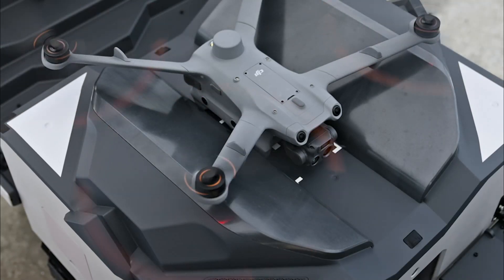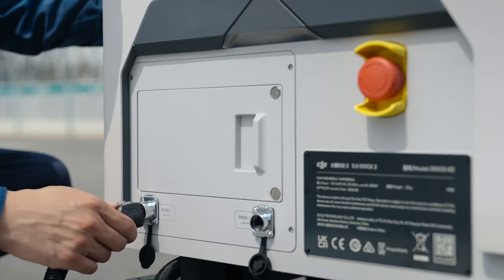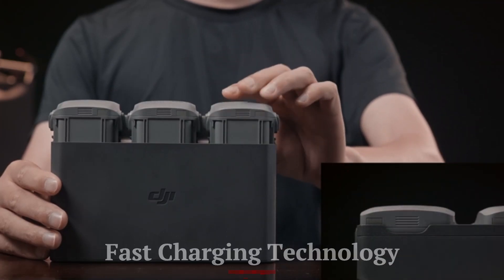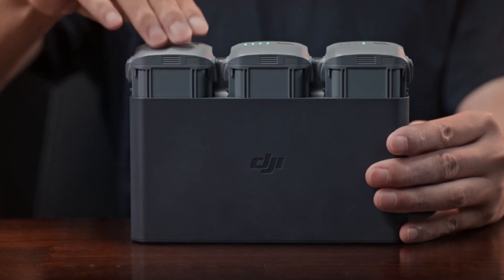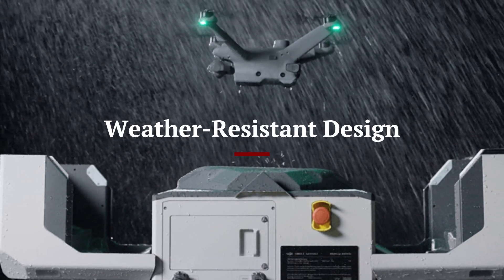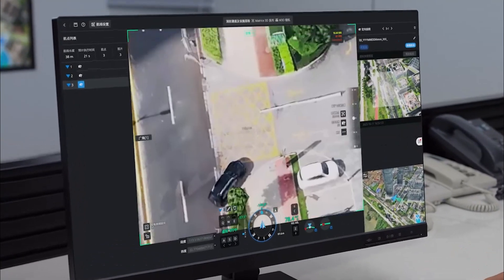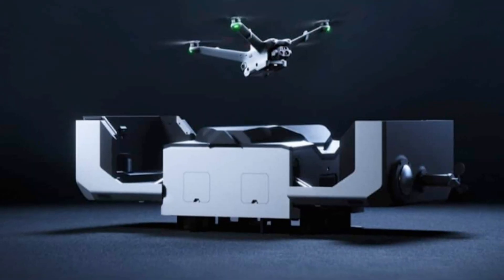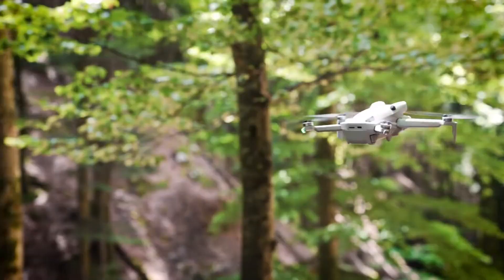Meet DJI Dock 2 - Best Drone of 2024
In today's video, we're taking an in-depth look at the DJI Dock 2, the latest innovation in autonomous drone docking solutions. Whether you’re a professional drone operator, a business looking to enhance your aerial operations, or a tech enthusiast, the DJI Dock 2 promises to revolutionize the way you manage and deploy your drones.

DJI Dock 2

We’ll explore the key features of the DJI Dock 2, including its robust build, weather resistance, and advanced charging capabilities. We’ll also dive into its seamless integration with DJI drones, enabling automated takeoff, landing, and data transfer, making your drone operations more efficient and reliable than ever before.

By the end of this video, you'll have a clear understanding of how this cutting-edge docking solution can elevate your drone operations. Let’s get started!